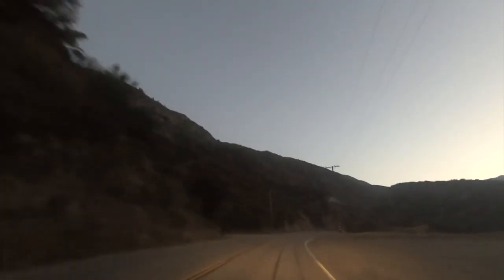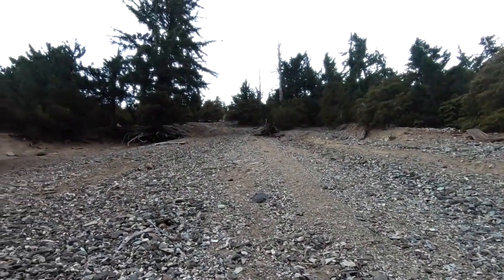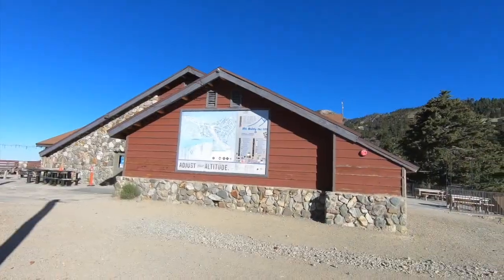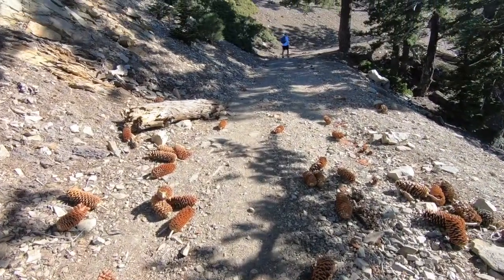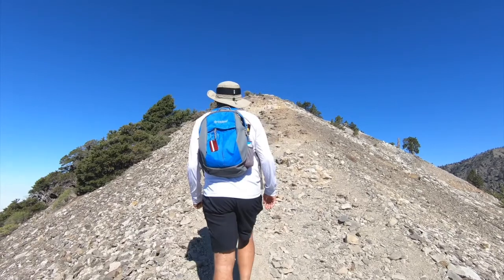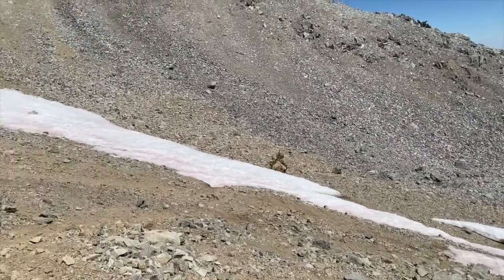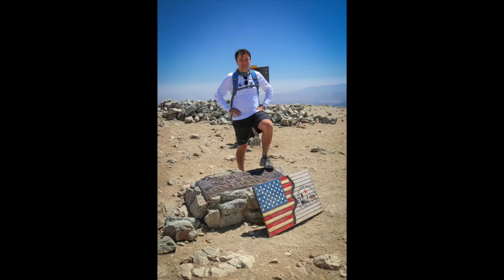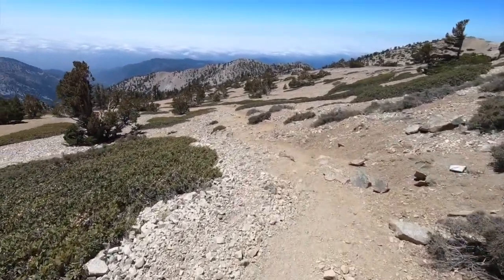Quick Bites: Hiking to Mount Baldy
Looking for an acceptable social distance activity during this pandemic? If you’re from Southern California, you don’t have travel too far to hike up to Mount San Antonio, otherwise known as Mount Baldy.

Just a little under an hour from Los Angeles, Mount Baldy is located in the San Gabriel Mountains.   Consider this a day hike, as the difficulty is ranked strenuous.  They say it can take 6-8 hours to complete the loop.  We took 10 hours, mostly because it was slippery as we were descending.  Hiking poles are highly recommended, and we would have completed our hike a lot quicker if we had them.

You can get to the summit in either direction of the loop, but we opted go to Baldy Notch and then up to Devil’s Backbone.  We descended via Baldy Bowl Trail.

There’s a restaurant at Baldy Notch; look up their hours of operation and reservation procedures.   Remember, we are in the middle of pandemic, so masks are required at the restaurant.

Shot on: GoPro Black 7, iPhone 11 Pro